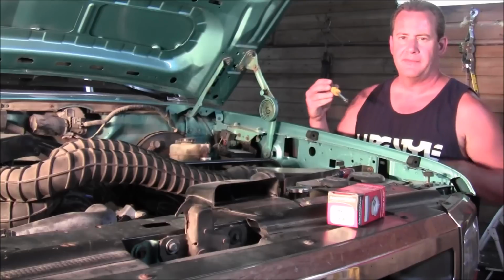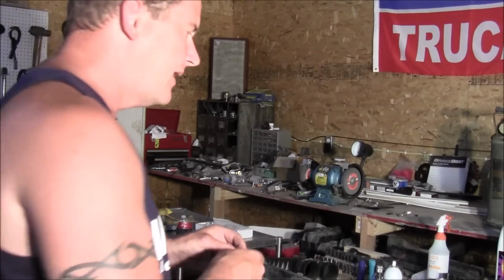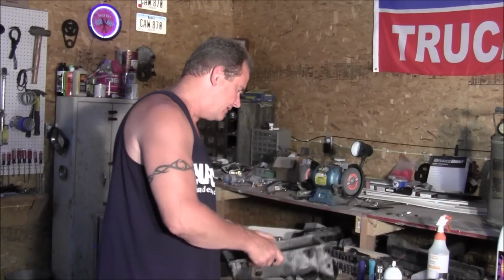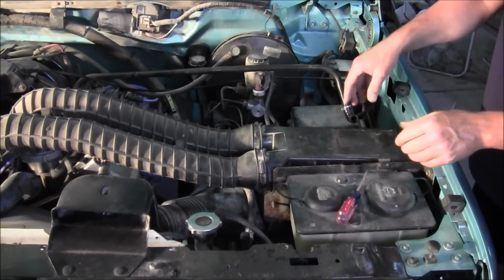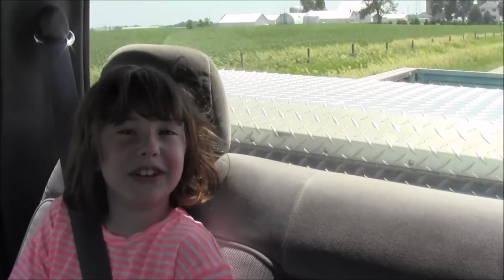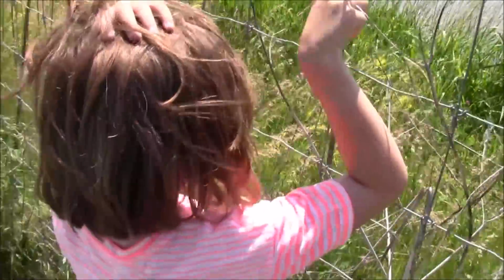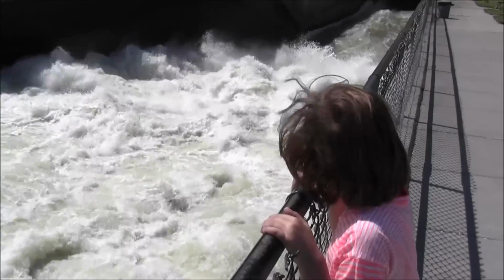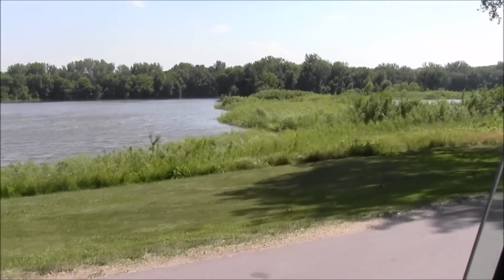Dog Days of Summer - and a little truck stuff.